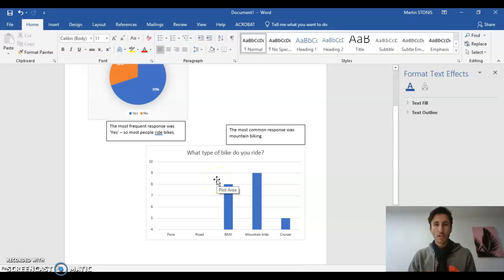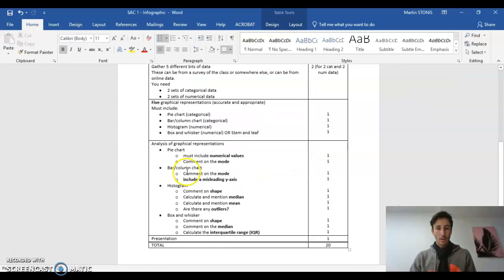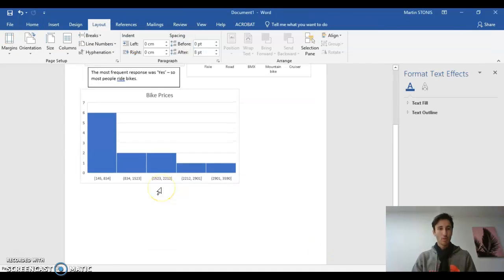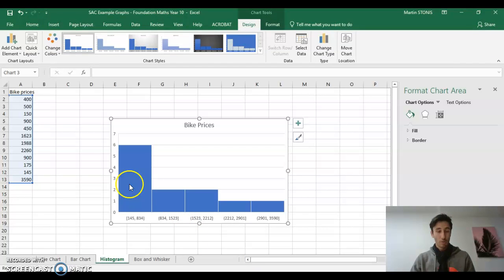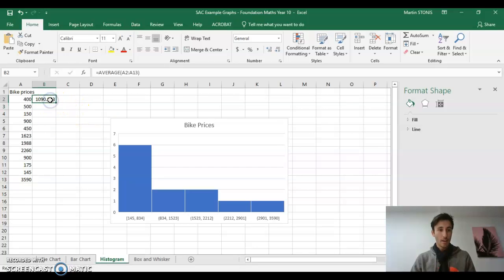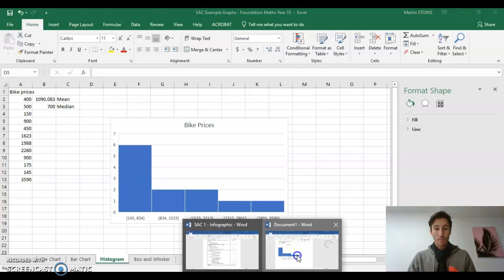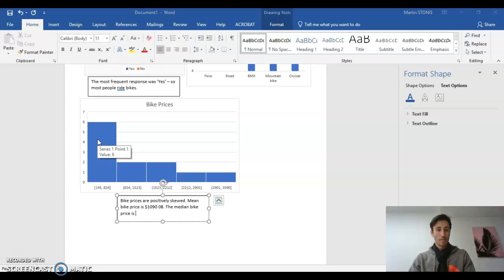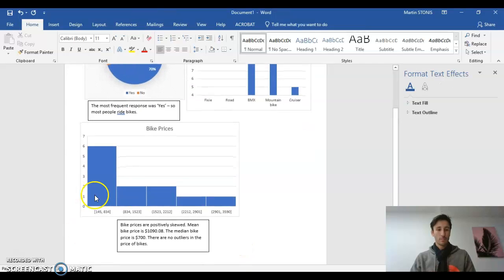6 : Year 10 Infographic - Analysis of Histogram